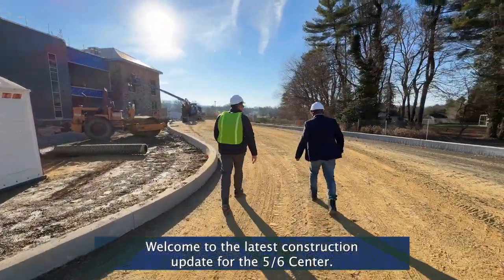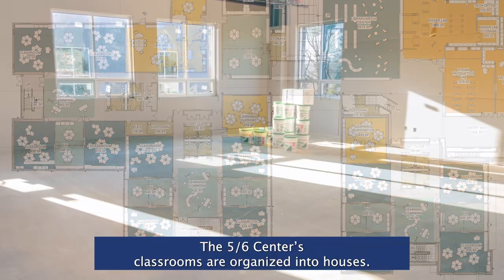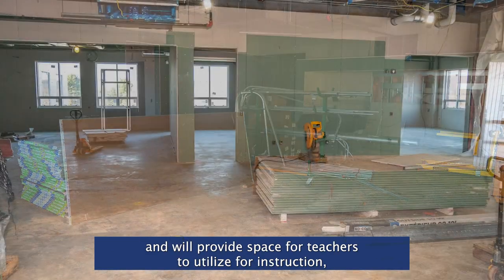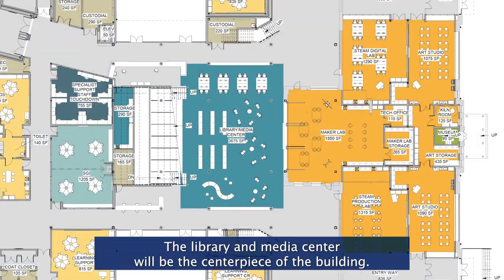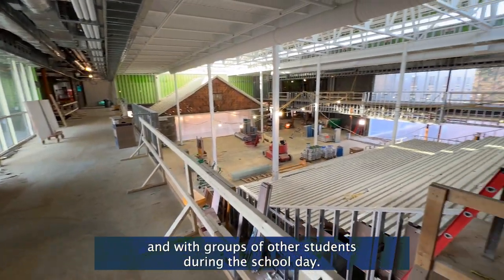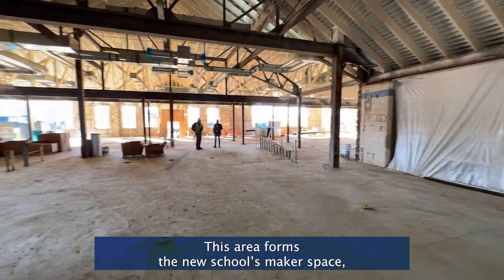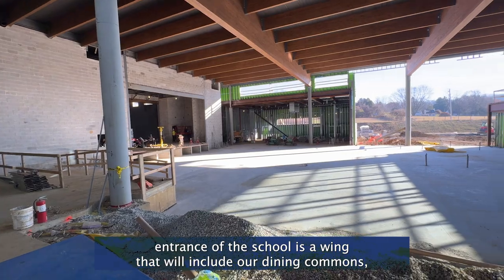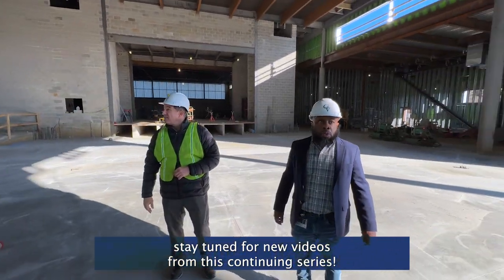Building a New 5/6 Center - Episode 7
Welcome to the latest construction update for the 5/6 Center. For this update, we are taking a tour through the building, showing photos of the school as it exists to date.